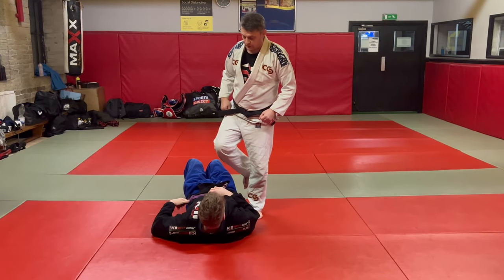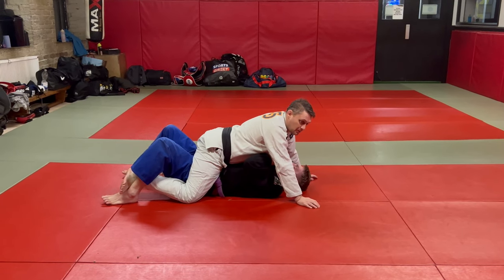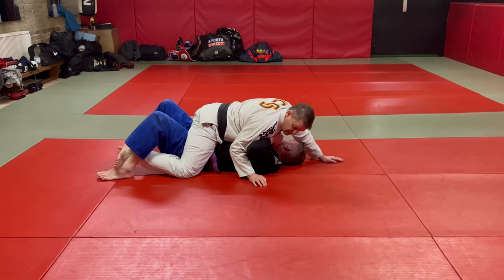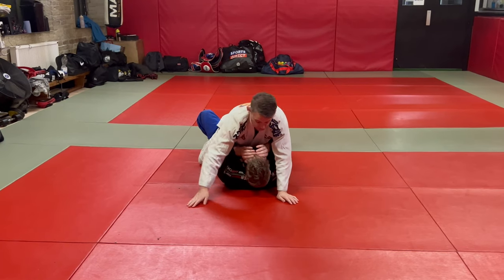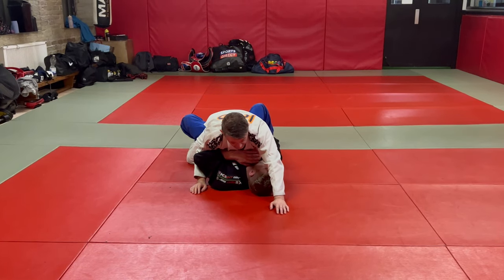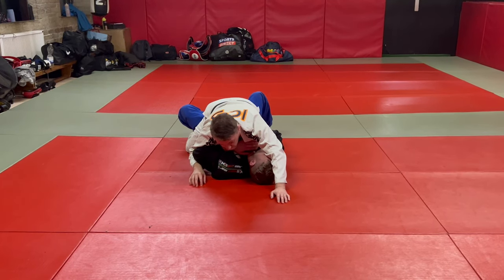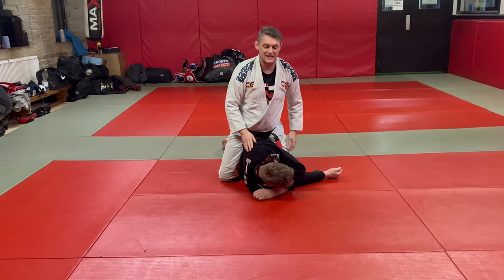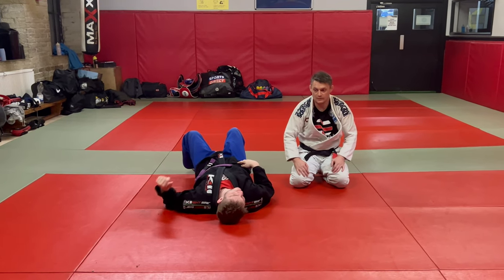BJJ - Mount Top - Thing Walk